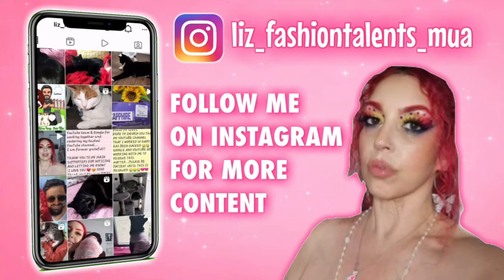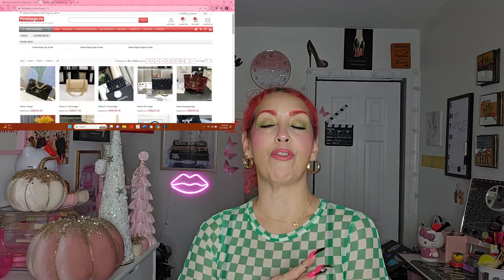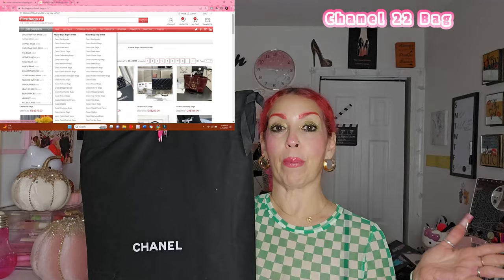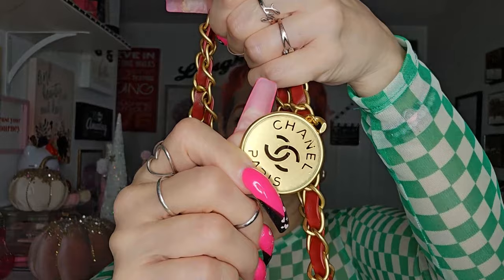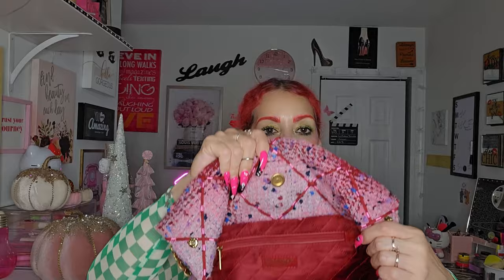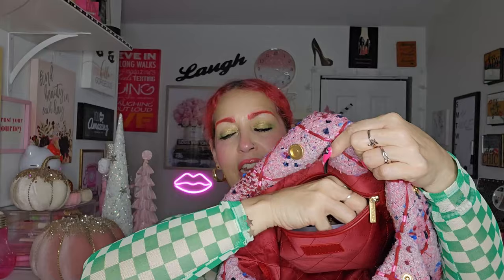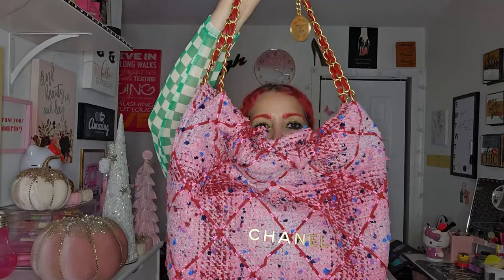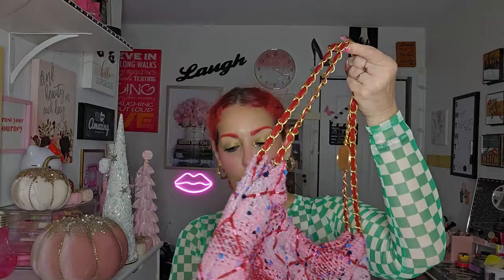REVIEWING THE CHANEL 22 BAG👜👛 - UNBAGGING + HONEST REVIEW 2023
Figuring the Chanel 22 Bag, It is totally beautiful at an affordable price$$

This video is a Collaboration

FOR ORDER MORE THAN 200USD